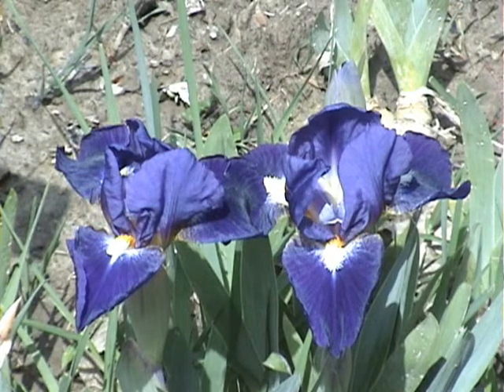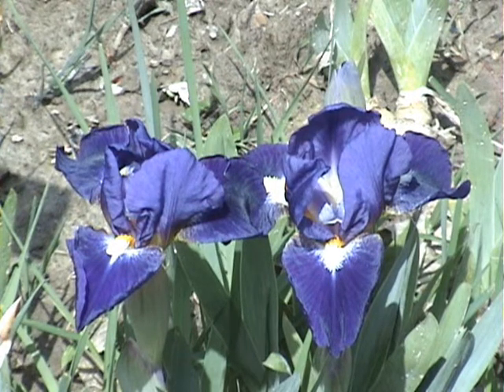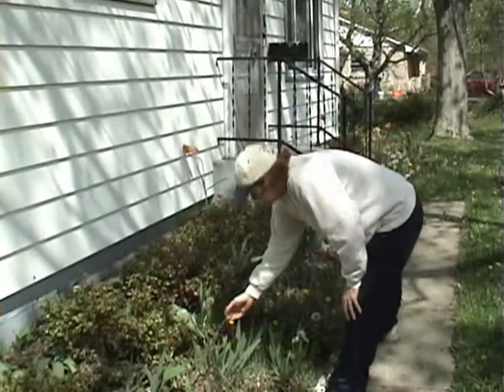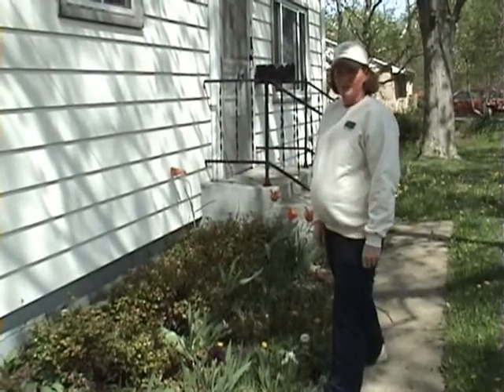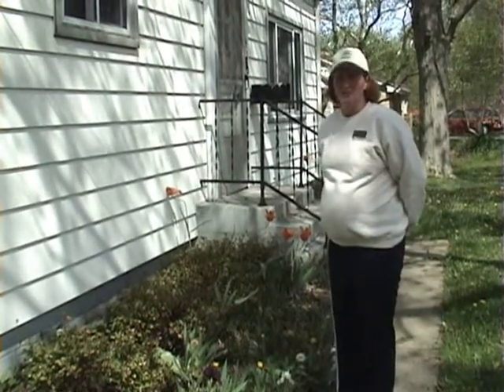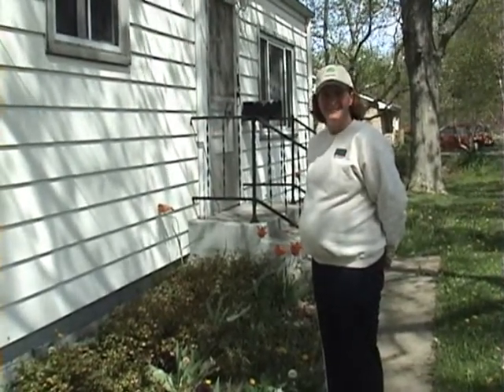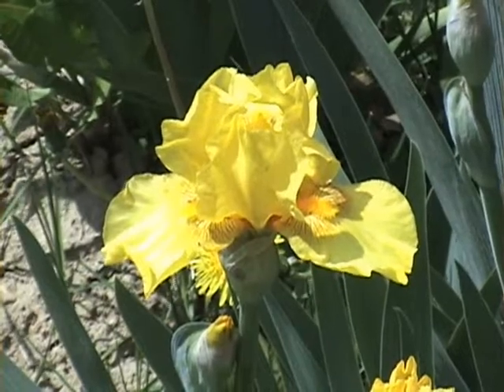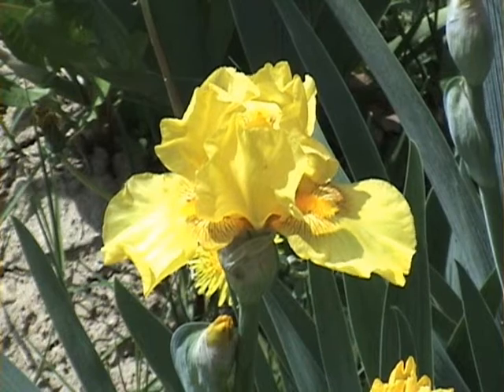Plant Inspector Oakhill Garden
Our nursery was inspected by the Department of Natural Resources this spring and Yeah! our iris and daylily plants passed the test. Disease free and nematode free. The government inspects nurseries so that we can ship to other states and other countries which require a phytosanitary certificate.